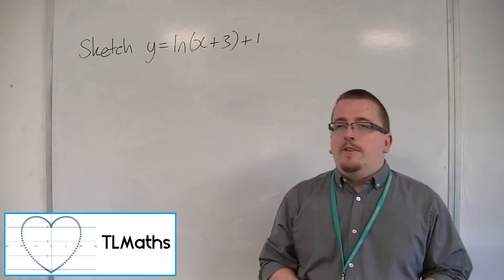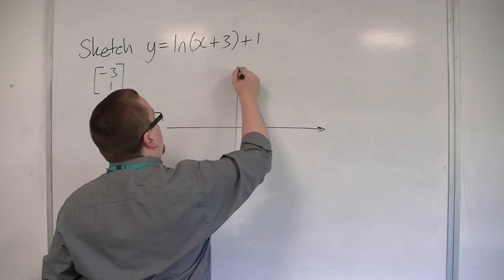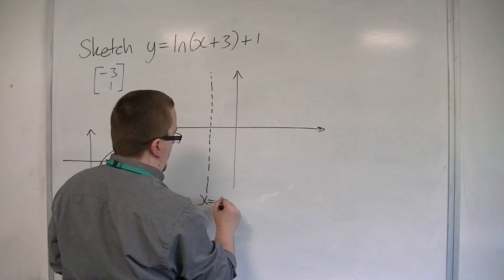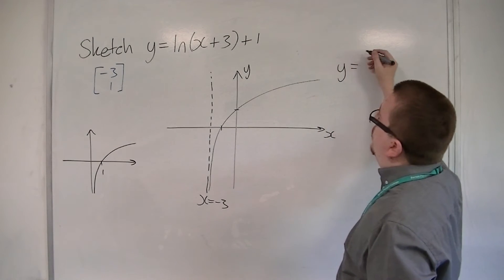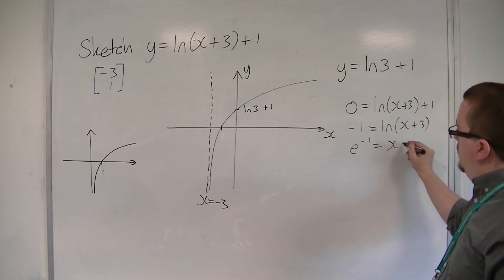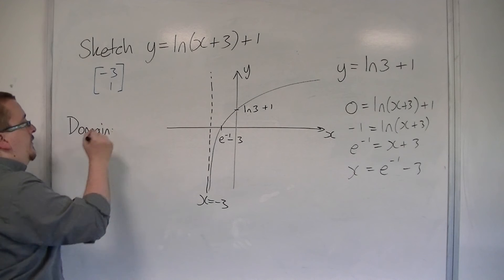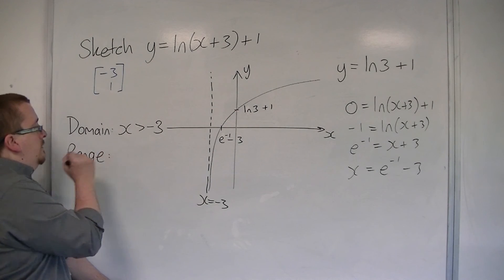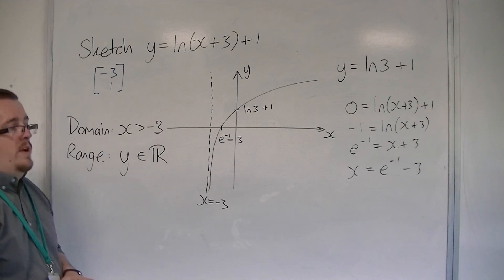OCR MEI Core 3 1.13 Sketching y = ln(x + 3) + 1